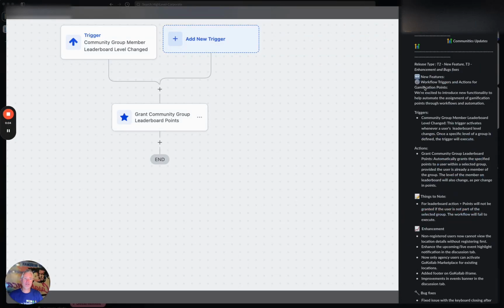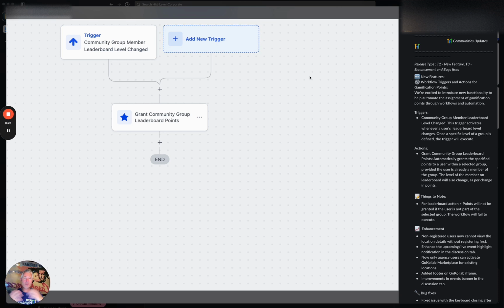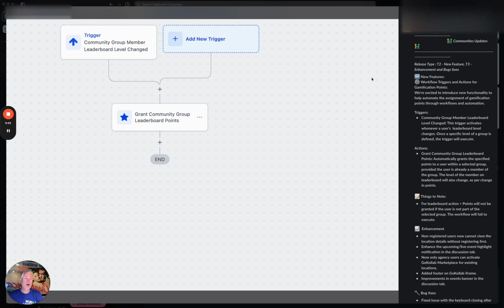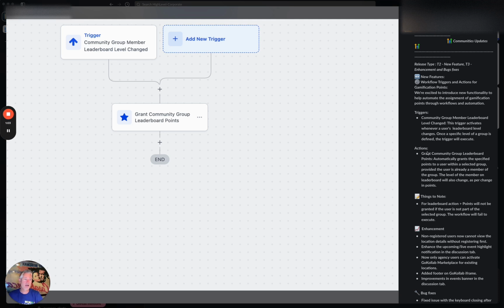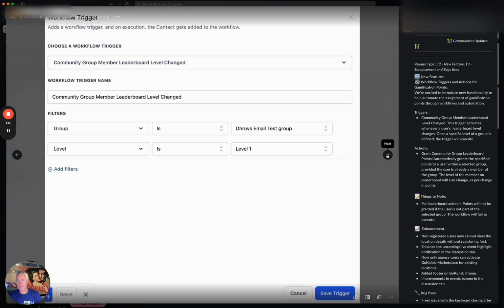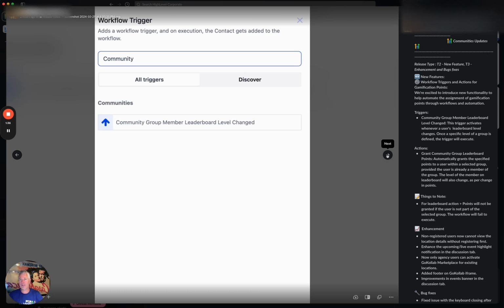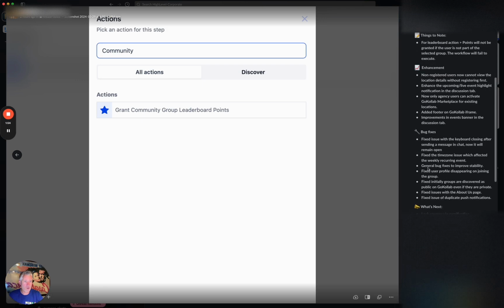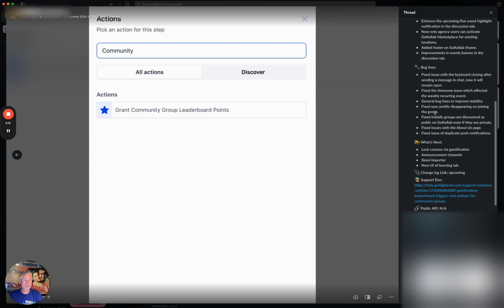Community Update: Workflow Triggers and Actions for Gamification Points!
We're excited to introduce new functionality to help automate the assignment of gamification points through workflows and automation.
Triggers:
- Community Group Member Leaderboard Level Changed: This trigger activates whenever a user's  leaderboard level changes. Once a specific level of a group is defined, the trigger will execute.
Actions:
- Grant Community Group Leaderboard Points: Automatically grants the specified points to a user within a selected group, provided the user is already a member of the group. The level of the member on leaderboard will also change, as per change in points.